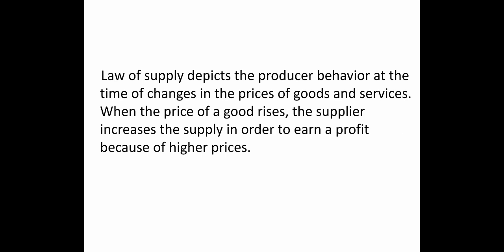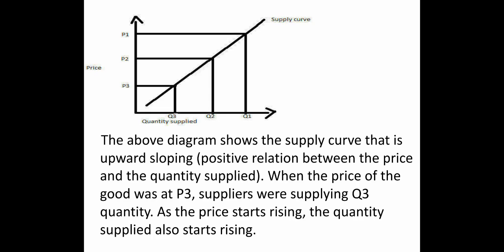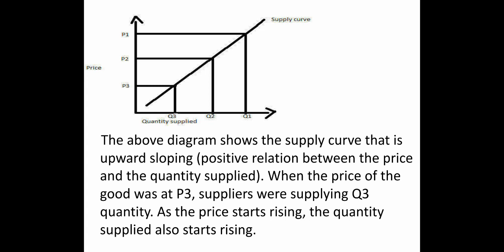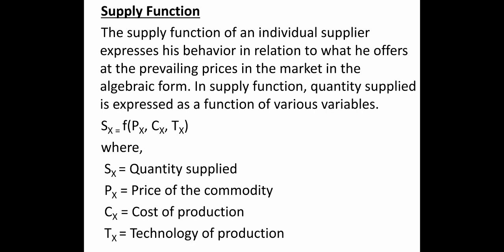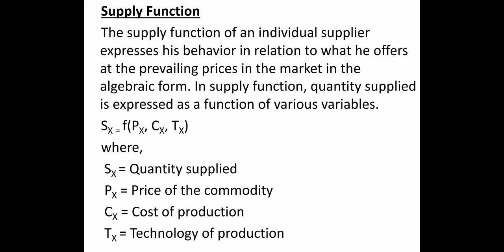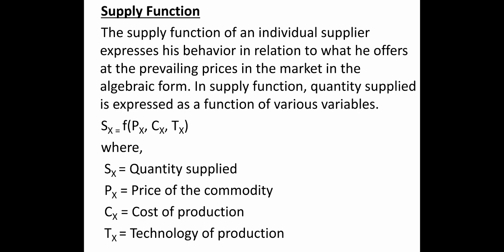LAW OF SUPPLY 1